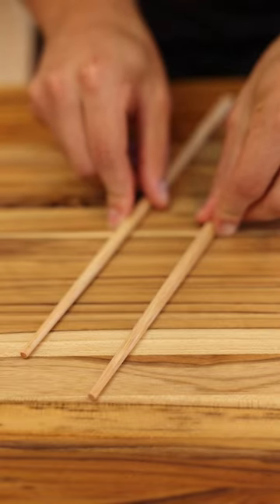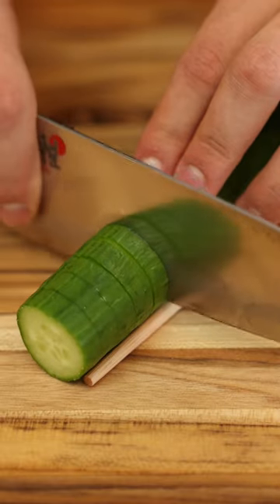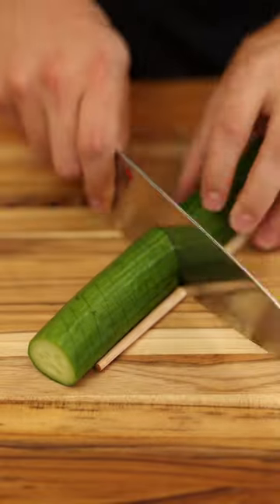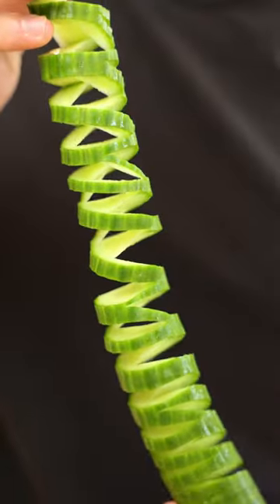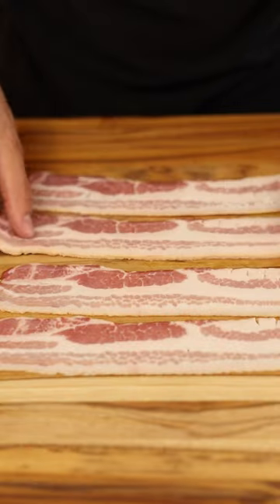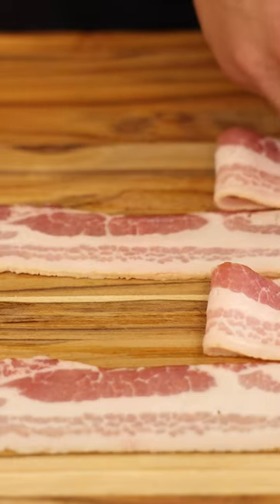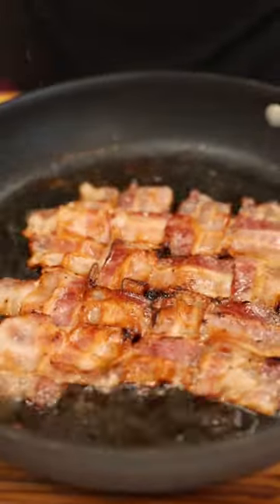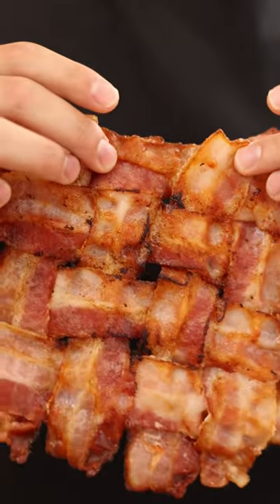Tiktok Culinary School Ep. 1